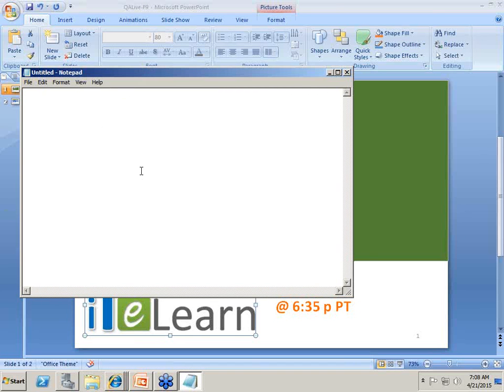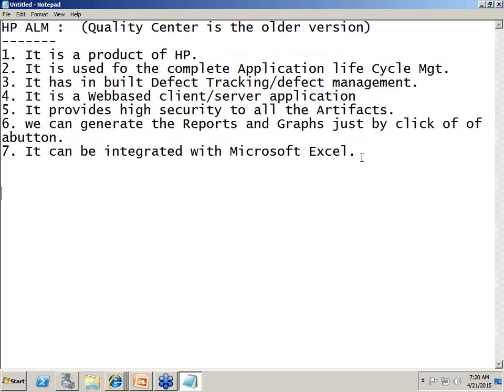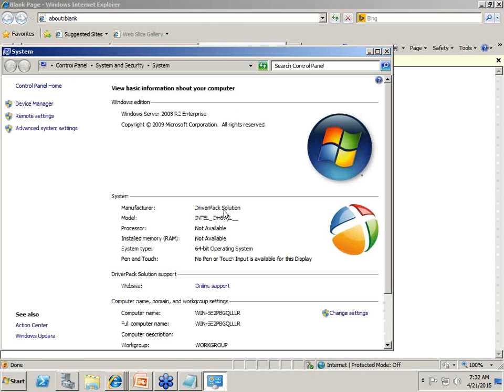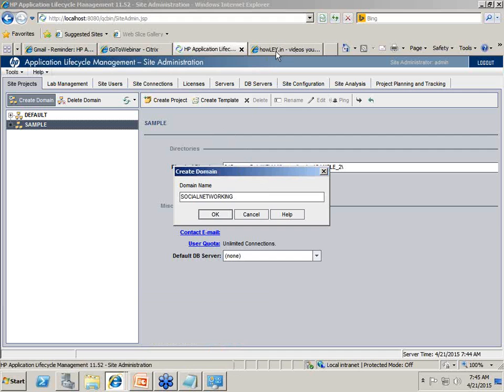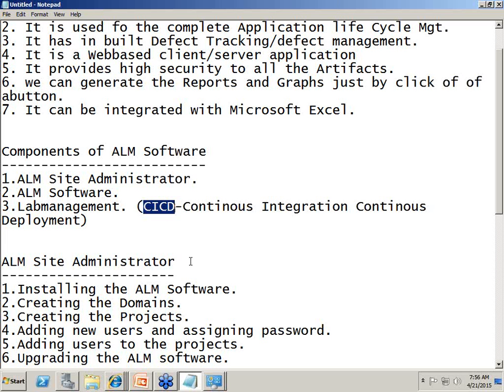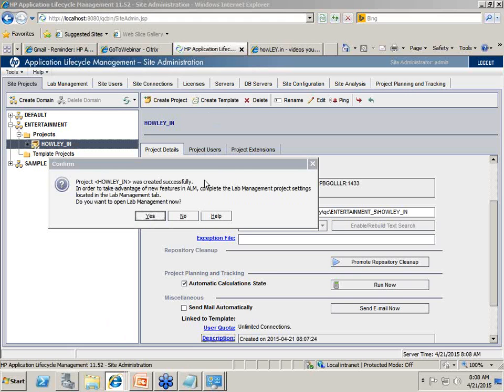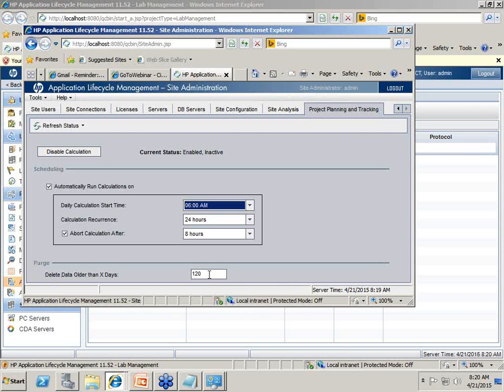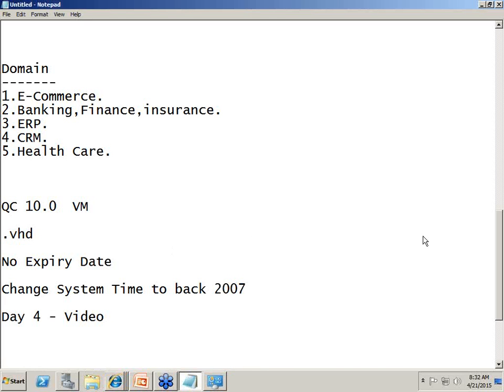HP ALM Live Training Day 02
In This Video w e Will Get  a Overview About:
-Components of ALM Software
-ALM Site A dministrator
   -Installation of ALM Software
   -Creating Domains
   -Creating the Projects
   -Adding new Users and  Users and Assigning password
   -Upgrading the ALM Software